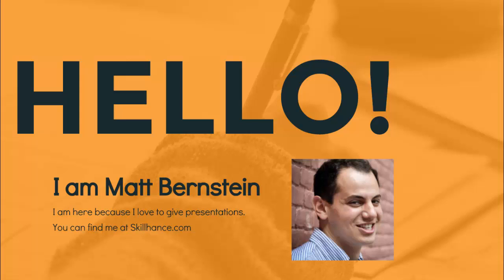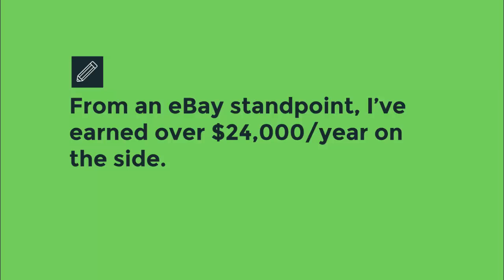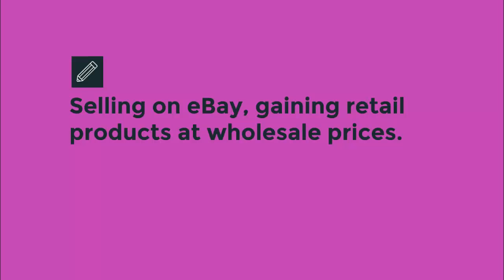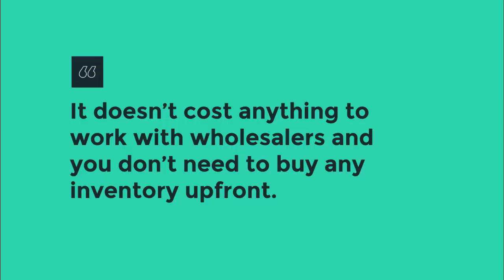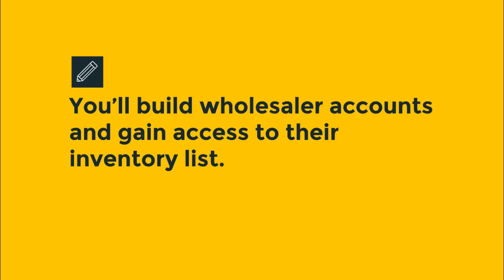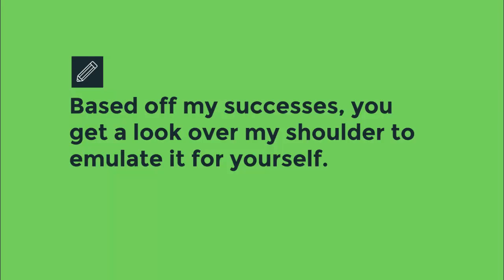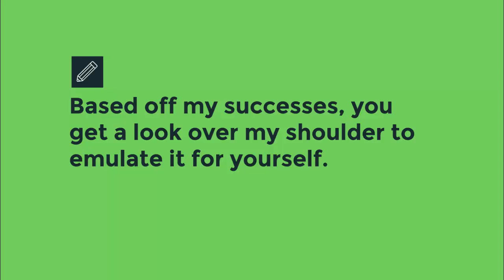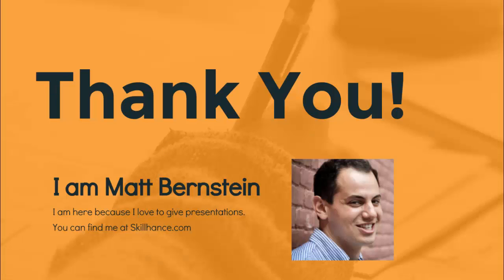eBay Dropshipping Tactics for Online Business Owners - Official Trailer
The trailer for the Udemy course "eBay Dropshipping Tactics" by the successful Udemy instructor, Matt Bernstein.

The full title of the course is "eBay Dropshipping Tactics for Online Business Owners"